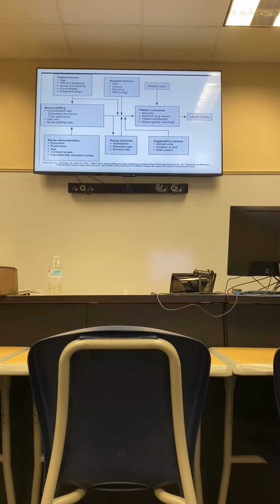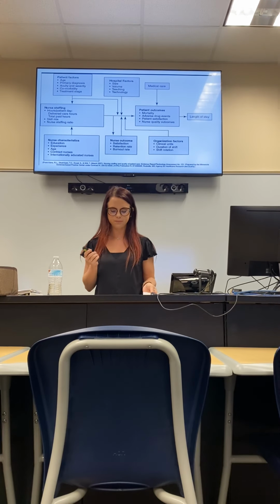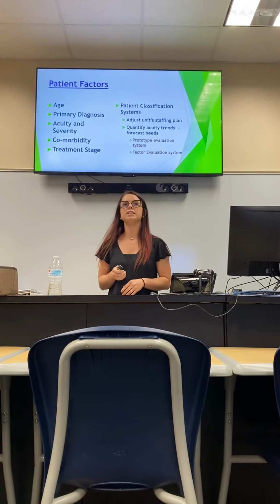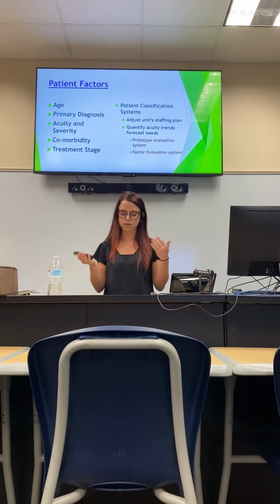Lecture on October 15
Staffing, Scheduling